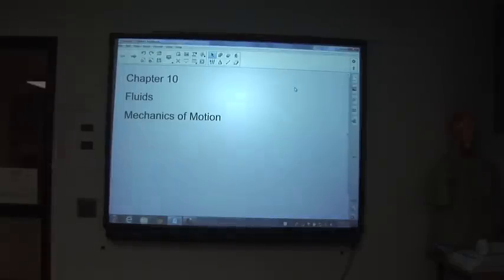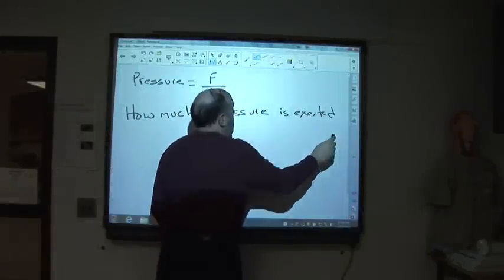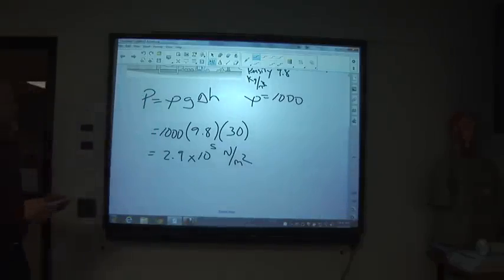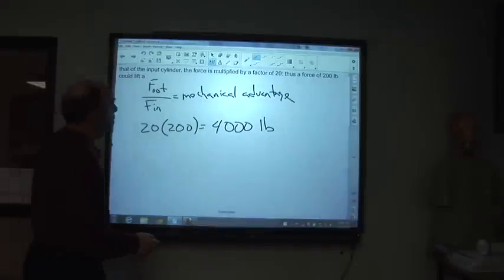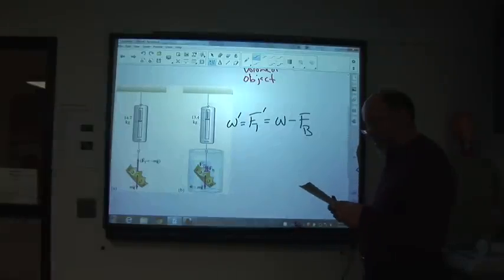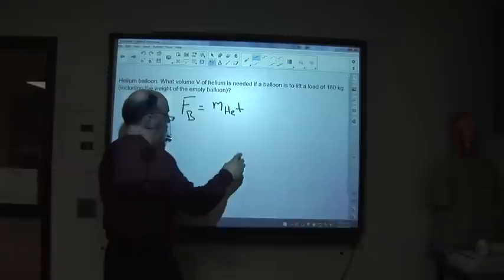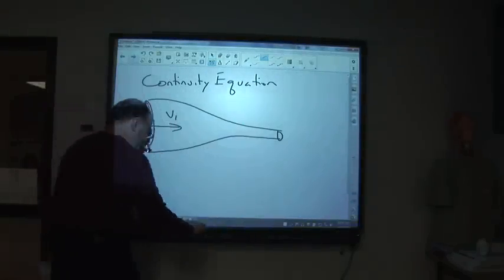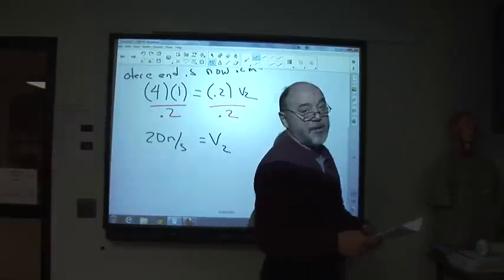SCI230 Chapter 10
Lecture on Fluids